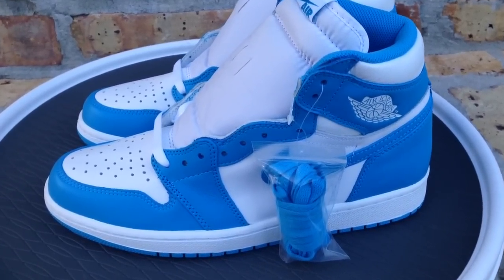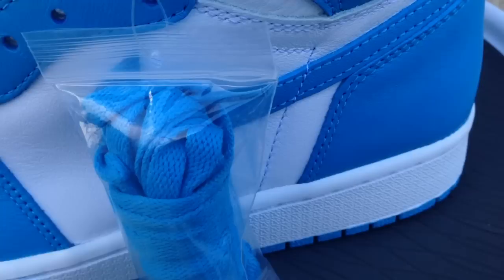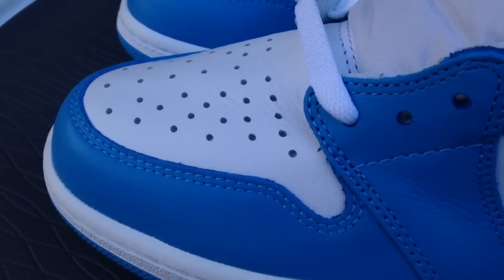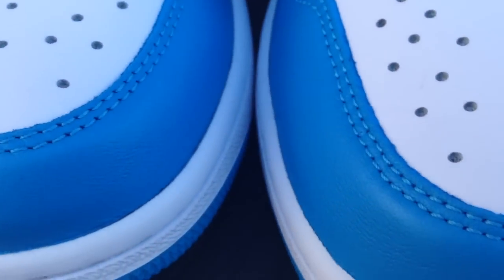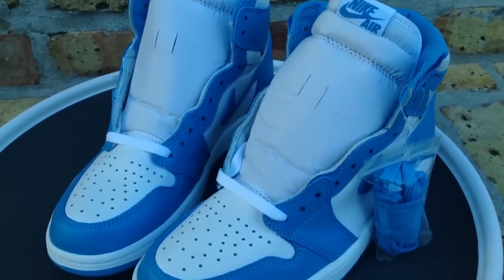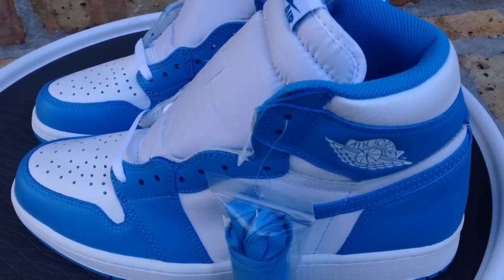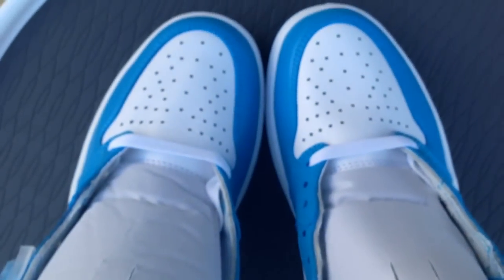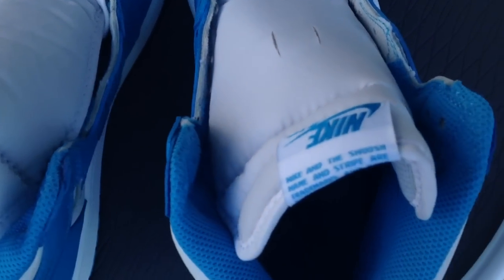Air Jordan 1 Retro High OG "UNC" Review